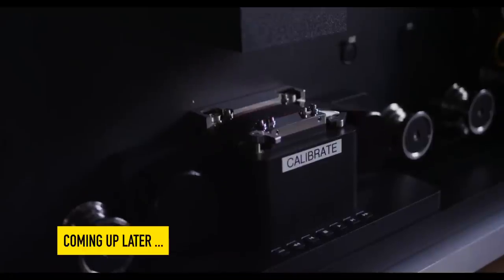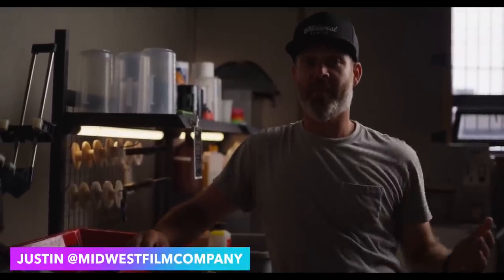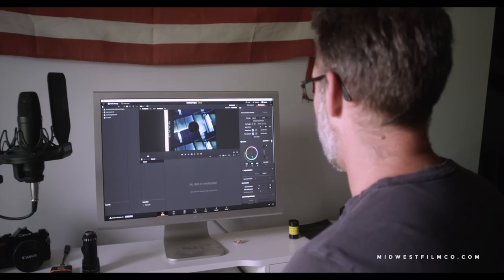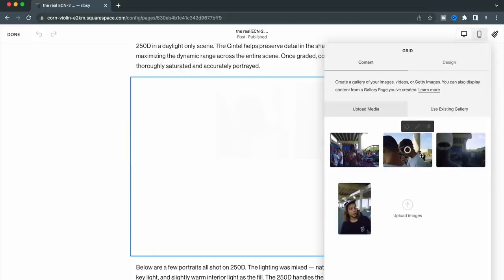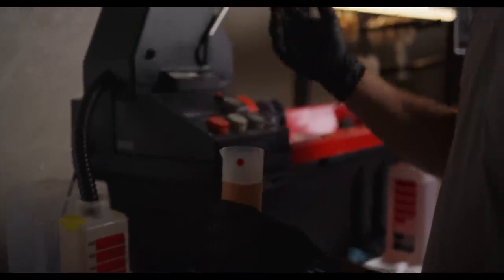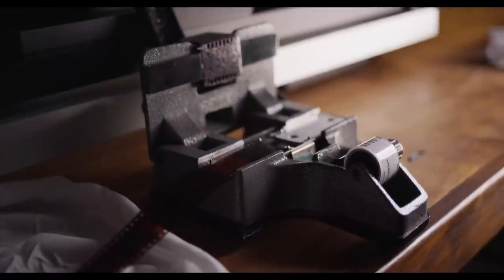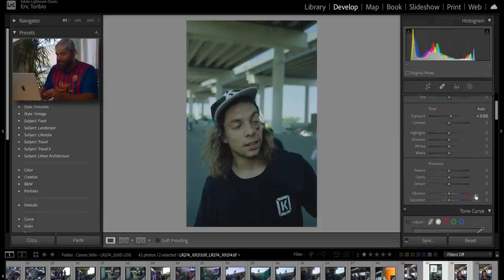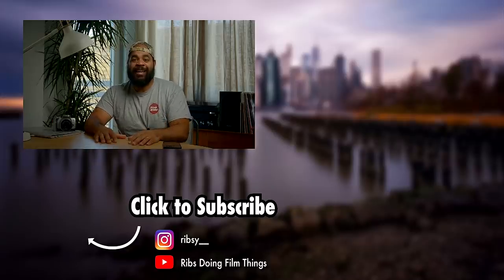Amazing Kodak 250D CINEMA scans ... ECN-2 vision3 film is a must via the Cintel scanner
Midwest Film Co. is doing great work - shop They are doing us all a favor buy offering affordable vision3 ECN-2 film in 35mm cassettes and scanning our film with incredible detail and quality! Their black magic cintel scanner is such a great tool.

0:00 Intro
1:18 250D is beautiful
2:37 try Midwest Film Co
3:05 the CINEMA SCANNER
5:02 real ECN-2 development
6:27 the REMJET ...
9:36 how to cinema scan / what is LOG
11:14 editing a cinema LOG scan

License ID: NegK0bzRp6R